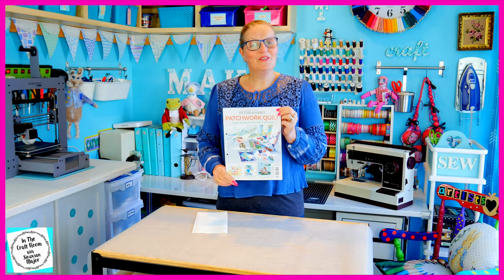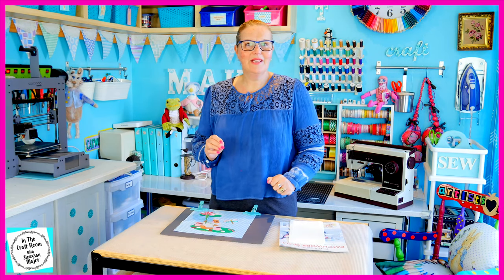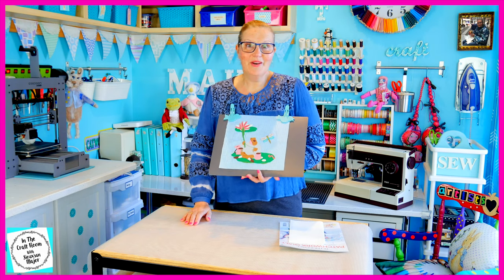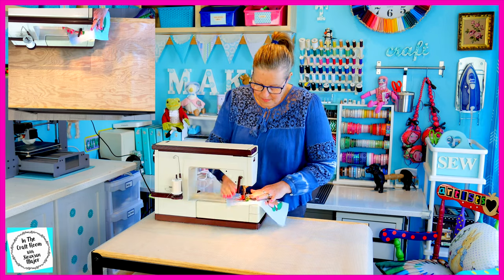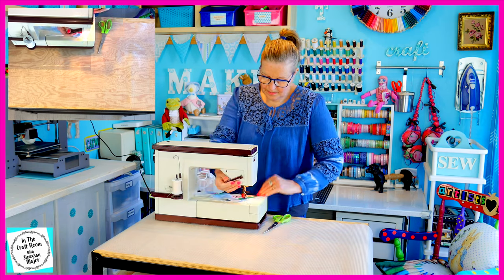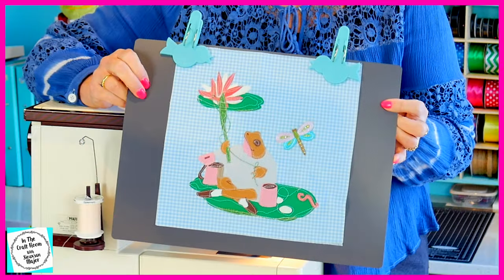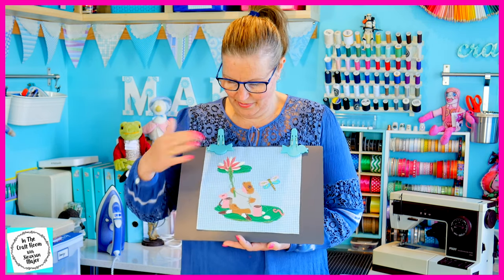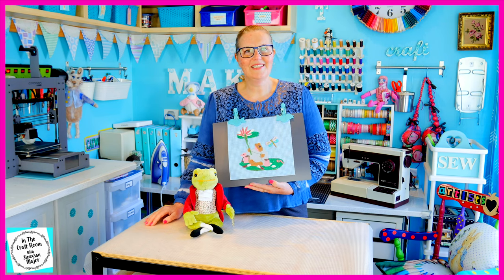Episode 98: Peter Rabbit Patchwork Quilt - Sewing Around The Mr. Jeremy Fisher Appliqué!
In this episode, Siouxsan completes the Mr. Jeremy Fisher Appliqué square by sewing around all of his areas, using her sewing machine. A bit of hand-stitching makes an appearance, and so does a sneak peek snippet, of our up-and-coming 100th Episode of InThe Craft Room With Siouxsan Major!